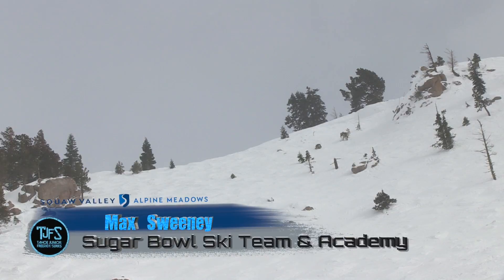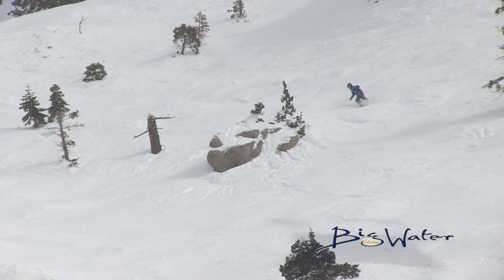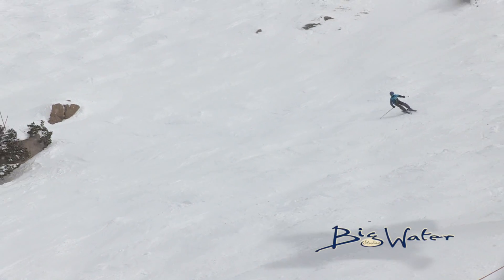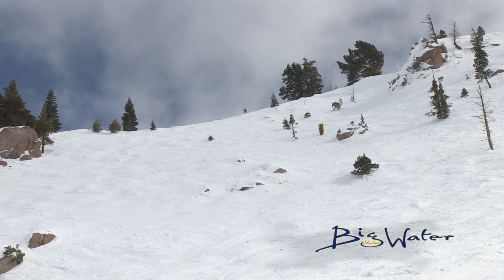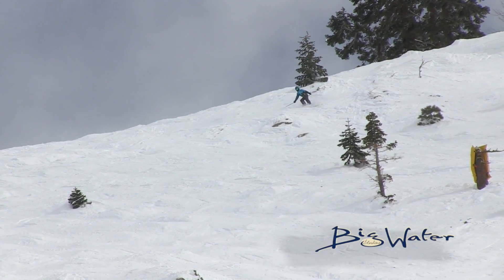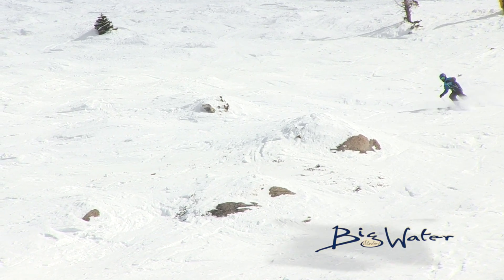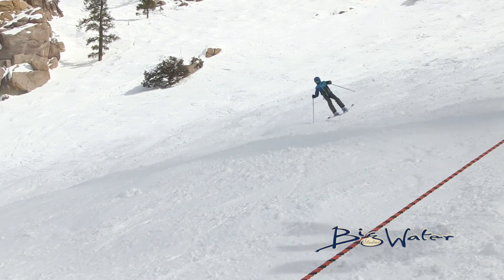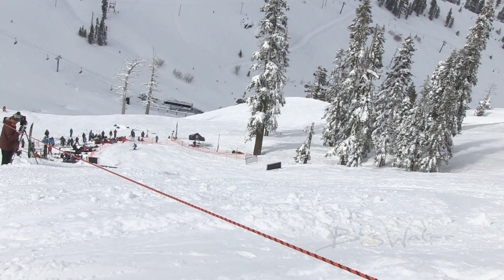2017 TJFS#3 Squaw Valley Max Sweeney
Max Sweeney at Stop #3 of the 2017 TJFS Series. Hosted by Squaw Valley Feb 24-26.
These young Rock Garden rippers laid it all out and harvested some mighty powerful lines. Kudos to Squaw Mountain ops and patrol for making it happen. Shout out to Jason Dobbs Event TD and Cathy Howard and her V-crew for a great event.